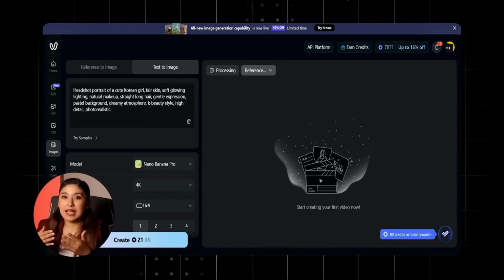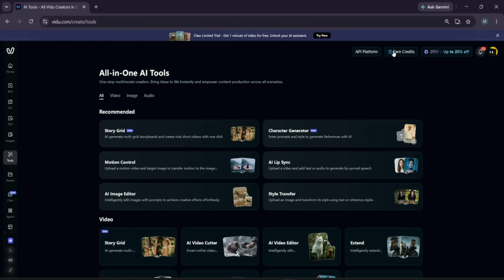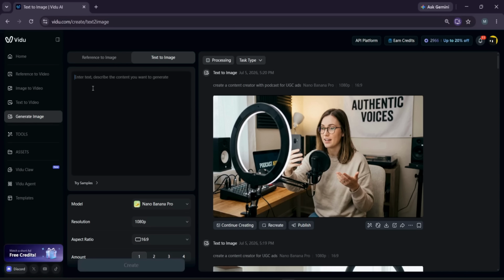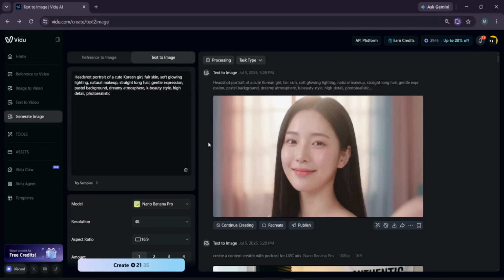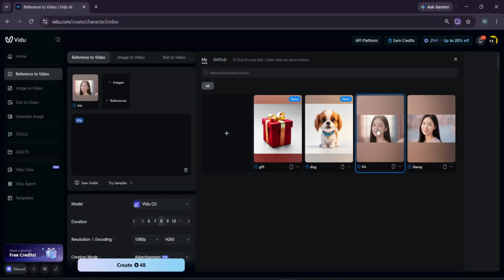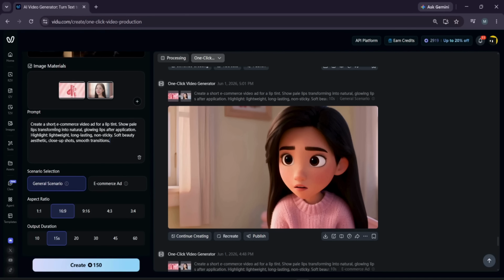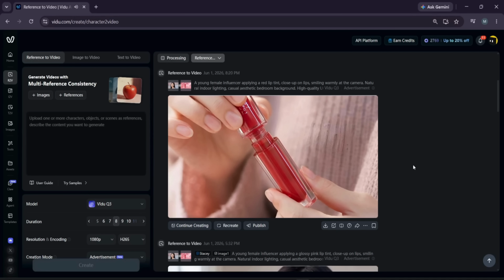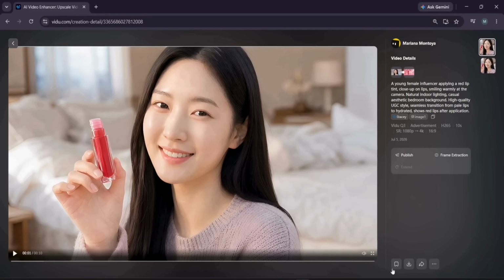I Built a Full UGC Ad Campaign With Vidu AI in 30 Minutes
I’ll show you how I used AI tools to create ad creatives, generate videos, build marketing content, and put together a full campaign faster than ever.

If you’re a content creator, business owner, marketer, or someone curious about AI video generation, this is going to save you so much time 🚀

We’ll go step by step through the process and see if AI can actually replace hours of editing and production work.

✨ In this video:

Creating AI ad videos with VIDU AI
Generating marketing creatives fast
Testing AI workflows for content creation
Building a full campaign in under 30 minutes
My honest results and thoughts

AI tools are changing content creation so quickly, and this workflow honestly feels insane for productivity 💻⚡️